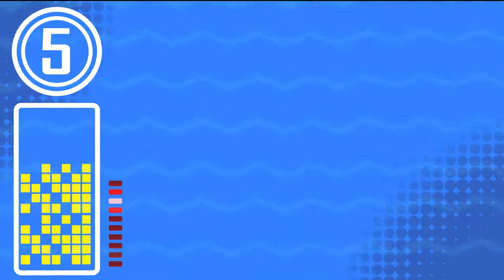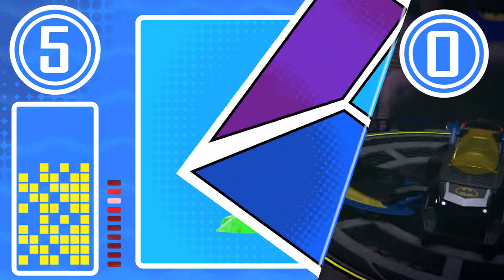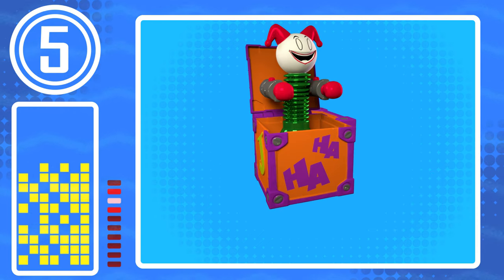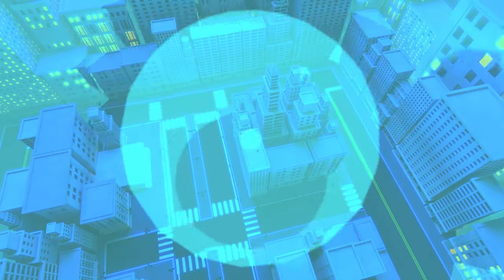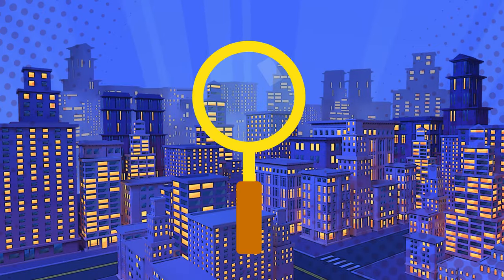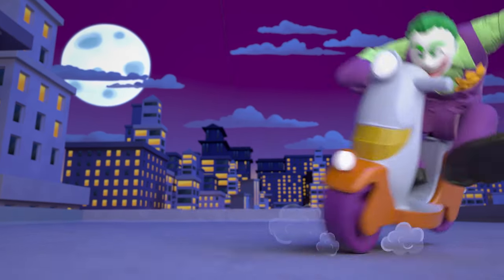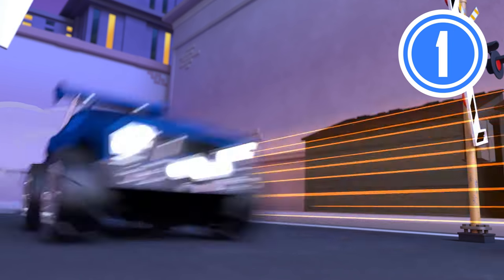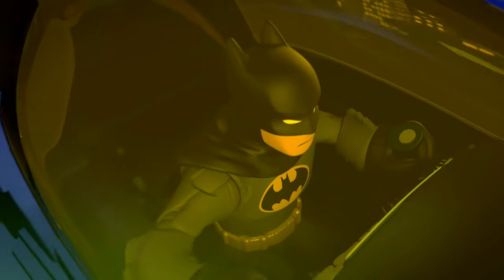Gotham City in a Deep Freeze | Secret Search | DC Super Friends | Kids Show | SuperHero Cartoons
00:00 Gotham City Deep Freeze - Secret Search
03:22 Sinister Suit - Secret Search
07:22 Heat Wave Snow Day - Secret Search
10:59 Rotten to the Core - Secret Search
14:46 Clean Up in a Flash
17:01 Double Trouble...Maybe
19:59 A Race Against Crime
22:13 Gotham City Deep Freeze
24:46 A Messy Situation - Secret Search
28:02 It’s a Zoo Out There - Secret Search
30:46 A Brilliant Question - Secret Search
33:24 Double Trouble...Maybe - Secret Search
37:12 Batcave Goes Dark
39:54 Heat Wave Snow Day
42:40 A Brilliant Question
44:25 The Runaway Punchline
47:19 Hack in the Box - Secret Search
50:04 Clean Up in a Flash - Secret Search
53:12 Alone in the Batcave - Secret Search
57:02 The Runaway Punchline - Secret Search
1:00:47 Alone in the Batcave
1:03:02 A Messy Situation
1:05:31 It’s a Zoo Out There
1:07:25 Escape Room Riddles
1:09:50 Escape Room Riddles - Secret Search
1:13:04 A Race Against Crime - Secret Search
1:17:17 Batcave Goes Dark - Secret Search
1:20:53 Sinister Suit
1:24:05 Hack in the Box
1:25:58 Rotten to the Core

Unleash Their Imagination!
With Imaginext® figures and playsets, kids can recreate adventures or invent new ones.